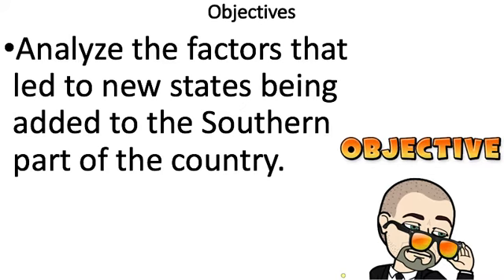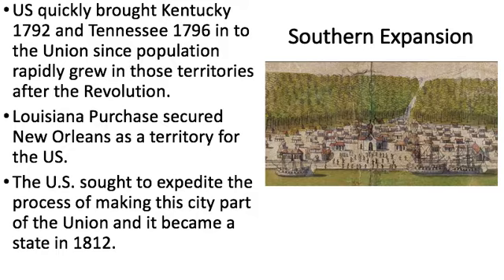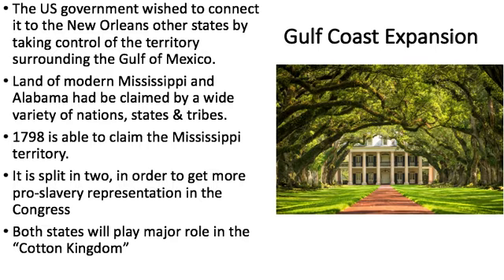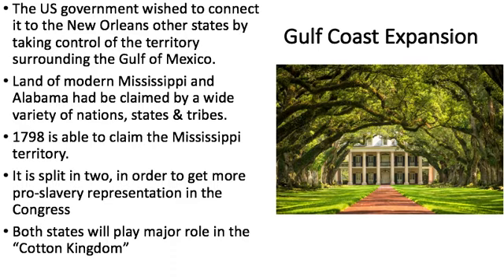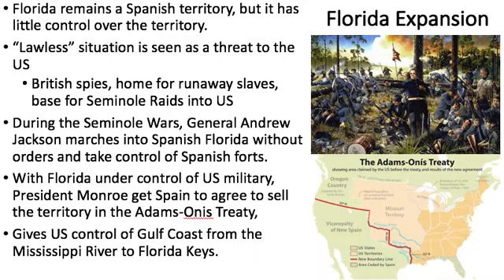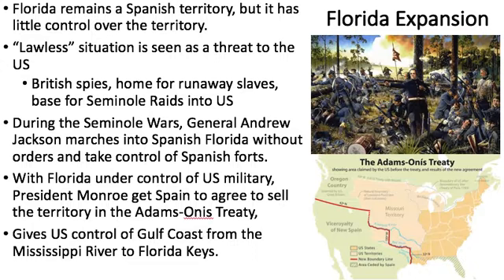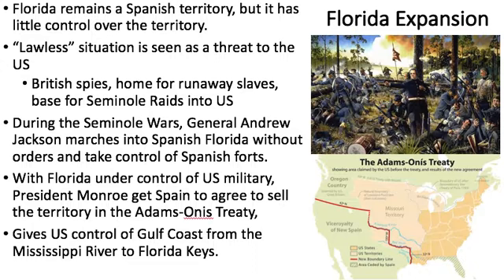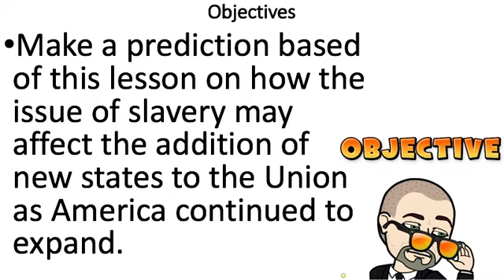5 20 2020 Southern State Expansion